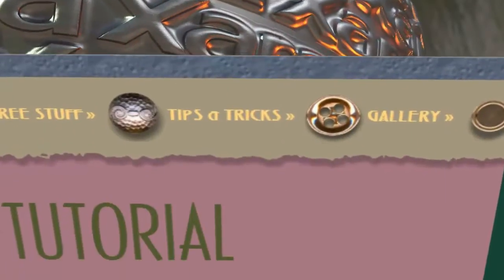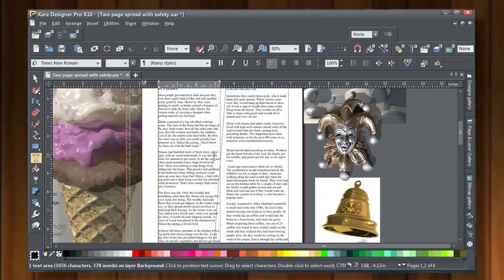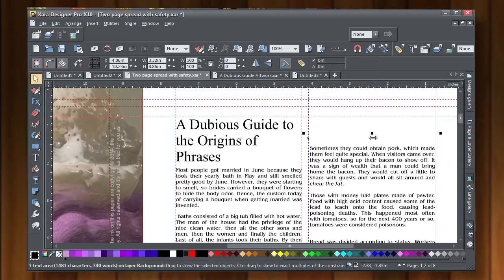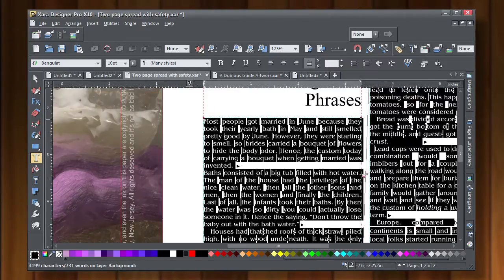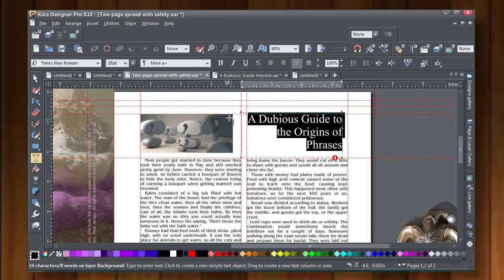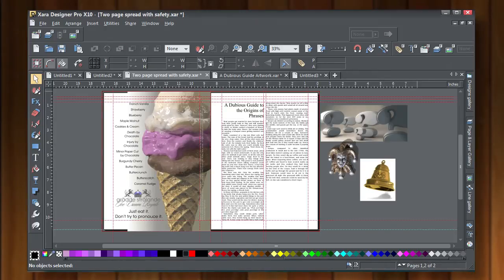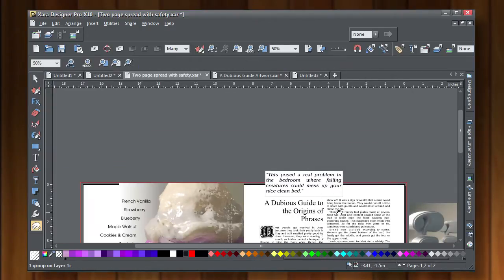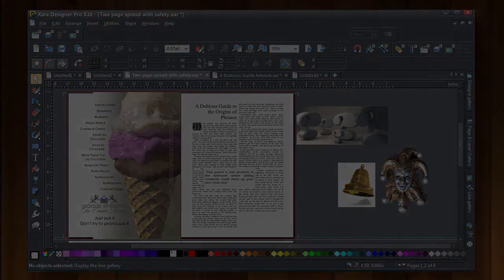Typography: Part 2 of Page Layout - October 2014 Xara Xone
Discussion in the XaraXone forum on TalkGraphics.com

Using Xara Designer, Gary shows you how to design using type as creatively as putting pictures together. From the ongoing "Page Layout Series" on XaraXone.com, this video is bound to spark some ideas and more clever designs of things everyone reads.